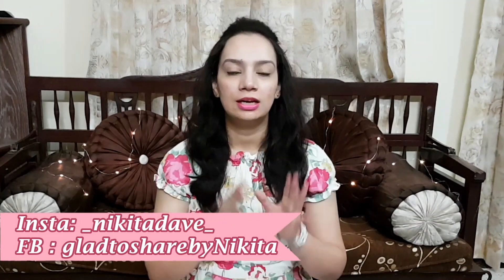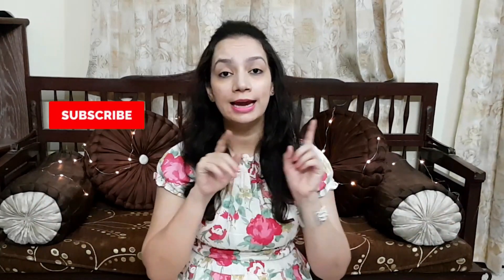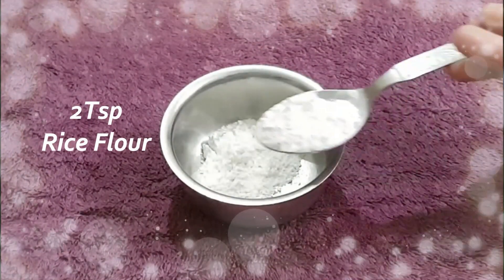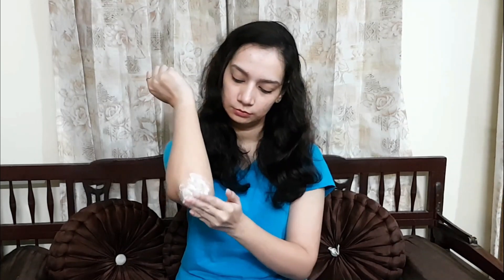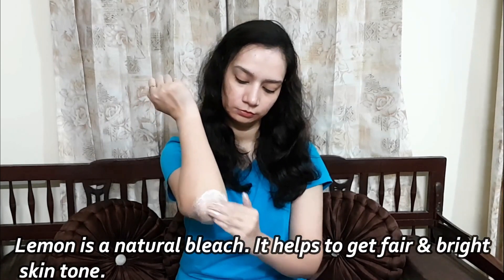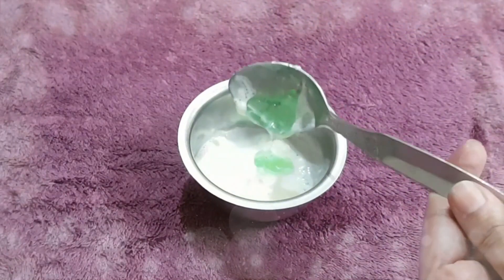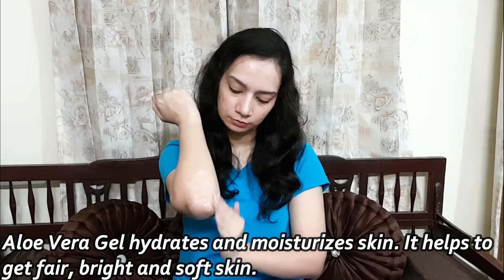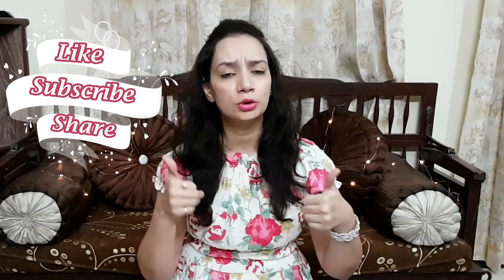Get Rid of Dark Elbow/Dark Knees in JUST 3DAYS| Home Remedy For darkelbow & darkknees + BLOOPERS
Hi!
Get Rid of darkelbow darkknees in JUST 3DAYS with this Home Remedy For Dark Elbow/Dark Knees .

COPYRIGHT : Everything on this channel is created by the owner of this channel Nikita Dave, using any of the content without my permission is not granted..
is for general purpose only and should not be considered as professional
advice. We try to provide perfect, specific and valid information but cannot
guarantee it. We are not licensed professional so make sure to consult a
professional in case you need.